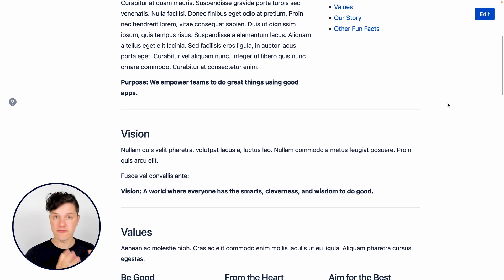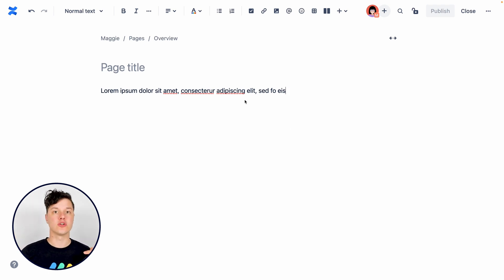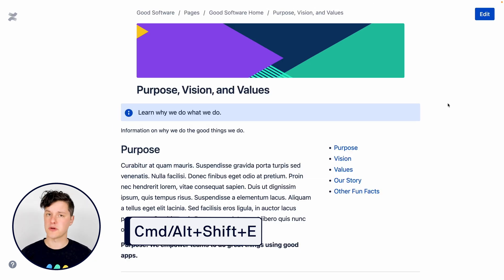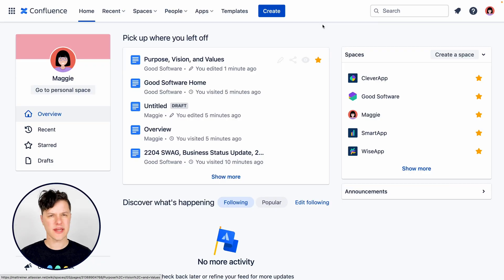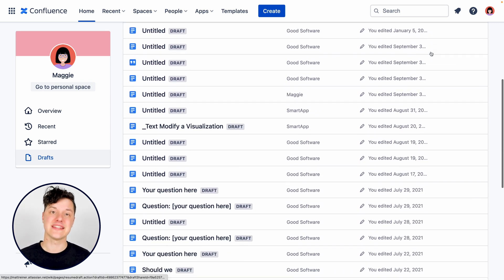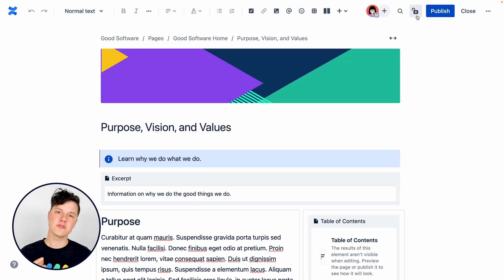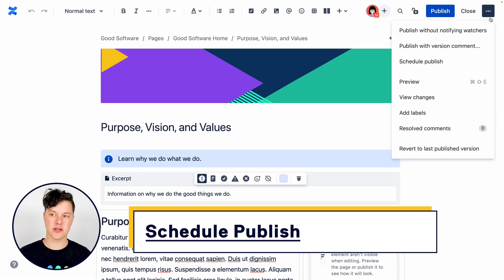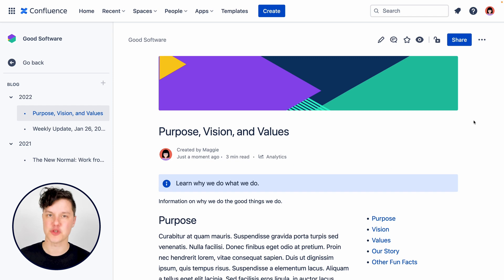How to Publish a Page in Confluence – Confluence Tutorial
Clicking the "Publishing" button within the Atlassian Confluence Editor is pretty easy. But there is so much more what happens in the background and options you can discover like schedule a publishing date for your page.

In this video we'll discovering all the publishing possibilities in Confluence as well what happens to a page when you don't publish it and how you can easily publish your content as a blog post.

Want to learn more about Confluence?

Chapters:
00:00 - Intro
00:22 - Confluence page states
01:06 - Previewing a page in Confluence
01:38 - Draft pages in Confluence
02:40 - Delete an unpublished page in Confluence
02:58 - Restricting Confluence pages before publishing
03:33 - Publishing a page in Confluence
03:52 - Schedule publishing in Confluence
04:10 - Publish a page as a blog post in Confluence
04:29 - Wrap Up